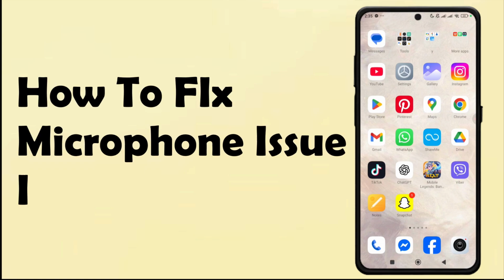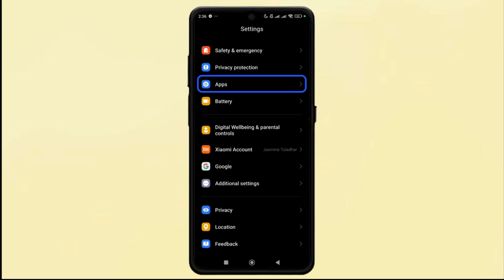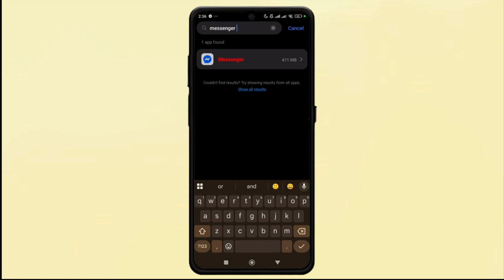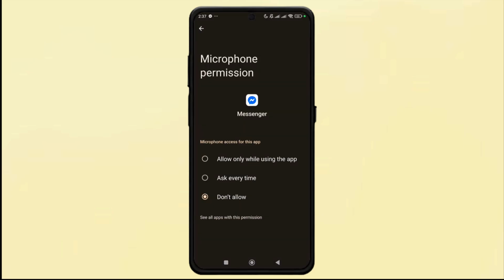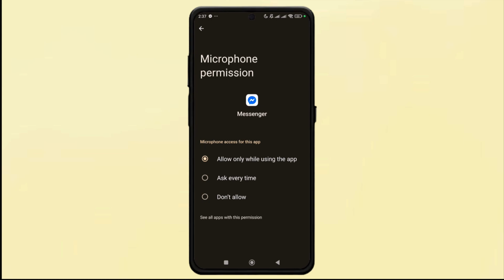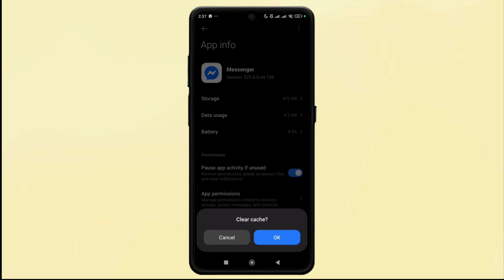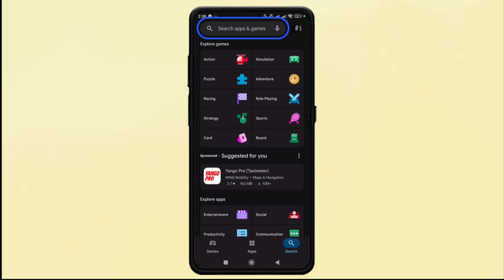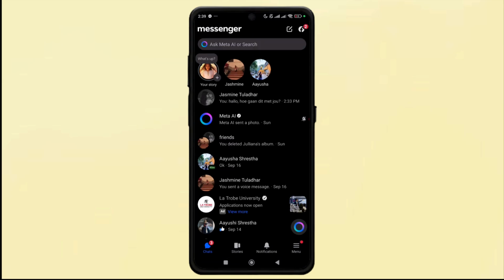How To FIx Microphone Issue In Messenger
Learn how to fix microphone issues in Messenger so your voice messages and calls work smoothly. This guide covers checking app permissions, updating Messenger, and adjusting your device’s sound settings to resolve audio problems. Perfect for users facing mic errors during calls or recordings on Android and iPhone.